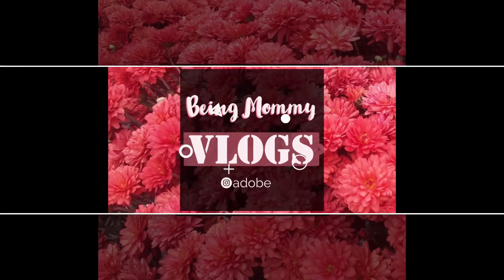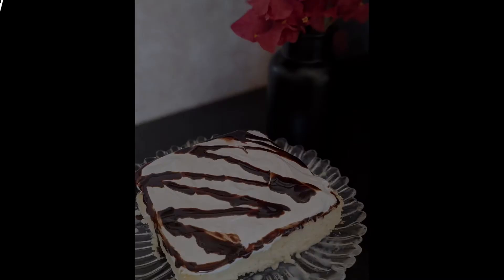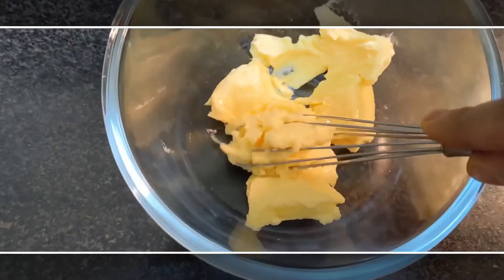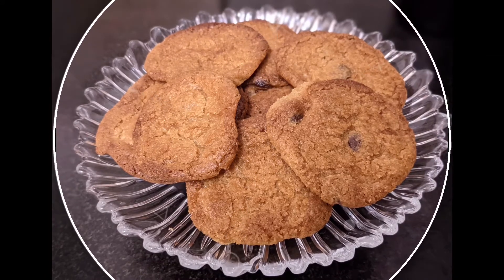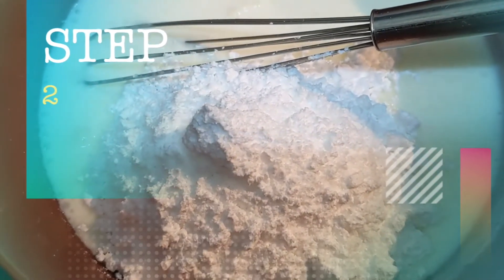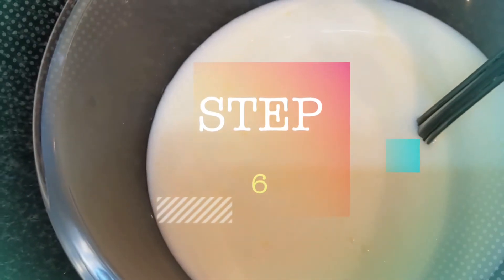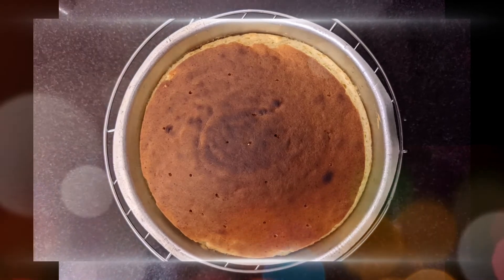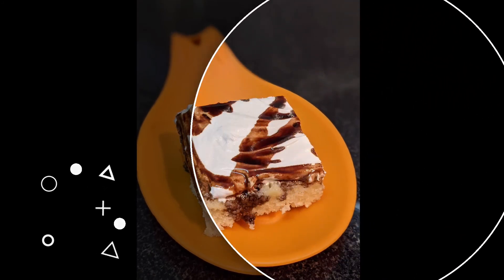The Best Chocolate chunk cookies and Tres Leches Cake(Both Eggless)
Check out this tasty Recipe..

Super soft,yummy,and loaded with chocolate!!

Here are the Ingredients you will require:

The Best Chocolate Chunk Cookies(Eggless)
Servings:10

Preheat your oven at 180 C for 10 min.

1/2 cup castor sugar
3/4 cup Brown sugar
1 1/4 cup All-purpose flour or Maida
1 tbsp Baking powder
1/2 tsp Baking soda
Milk- 1 tbsp
Few Dark Chocolate chunks(or your preference)

Bake them at 180 C for 10-15 min(depends on your oven,check in between)

Second Recipe: Tres Leches Cake

Ingredients required are:

1 1/2 cup All- purpose flour or Maida
Curd -1/2 cup or 1/2 cup eggs(if eggless)
Milk ( for cake) - 1/2 cup
Melted Butter - 3-4 tbsp

Bake the cake at 180 C for 25-30 min or until you poke toothpick in the centre and it comes out clean.

For Milk Mixture:

Evaporated Milk/Thick Milk- 300ml
Condensed Milk- 1 full cup
Whipping Cream- 1/2 cup
Milk- 1/2 cup(for making syrup)

I Hope you prepare both these recipes and will absolutely love it.